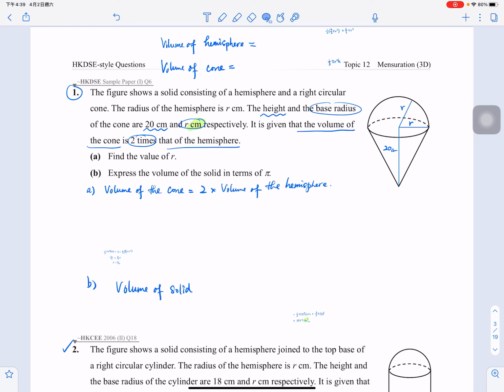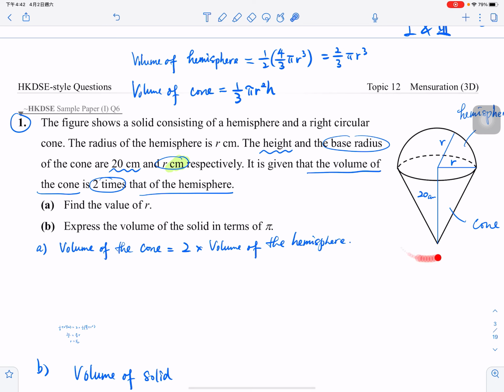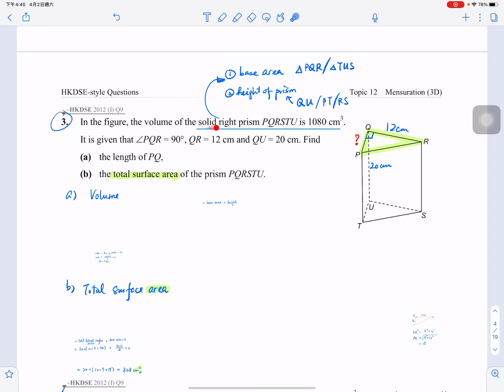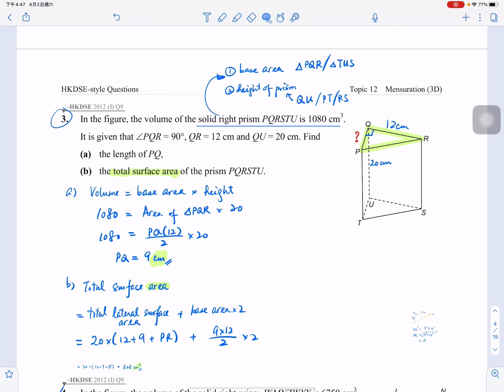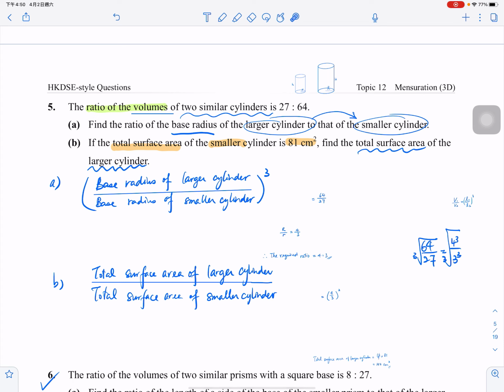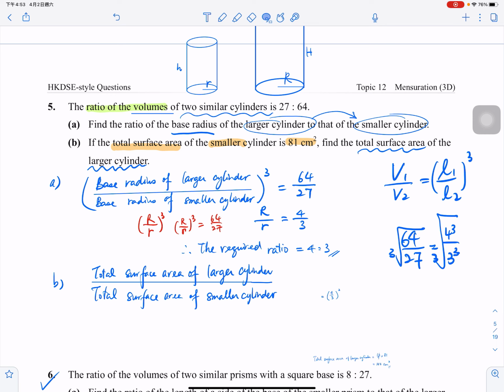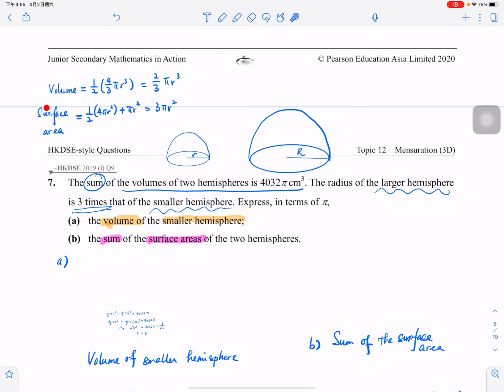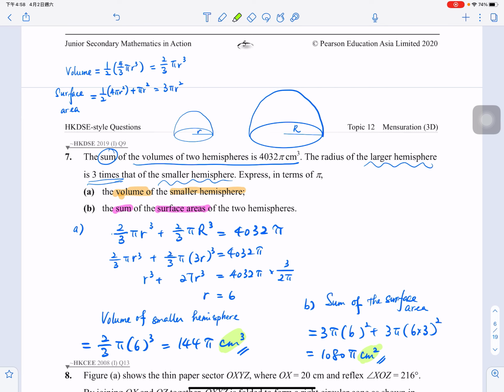DSE Revision: Mensuration (Part 4) 3D solid Questions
DSE Mensuration